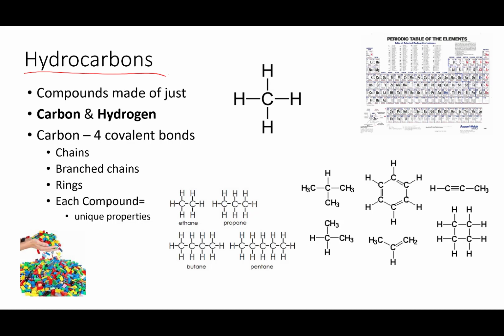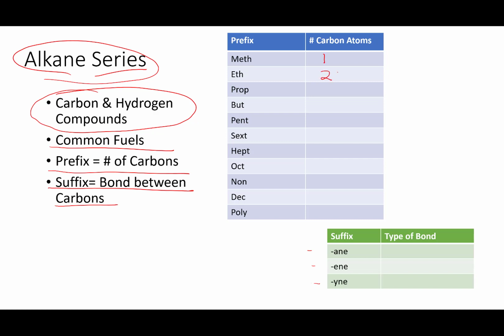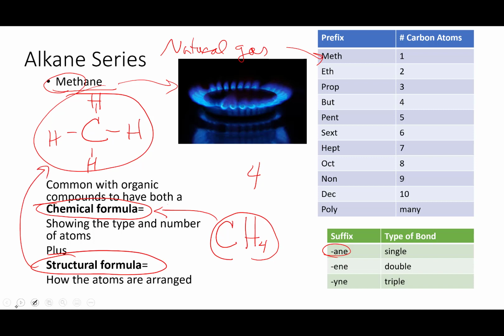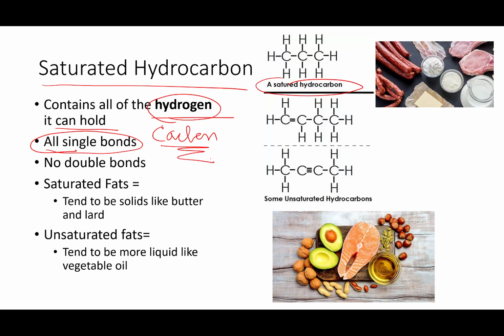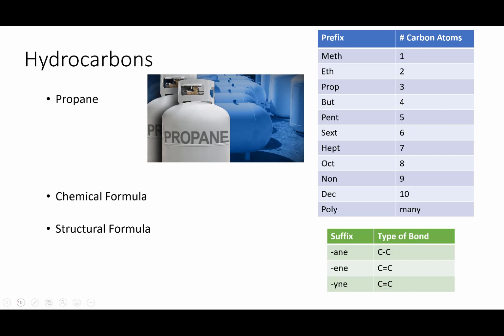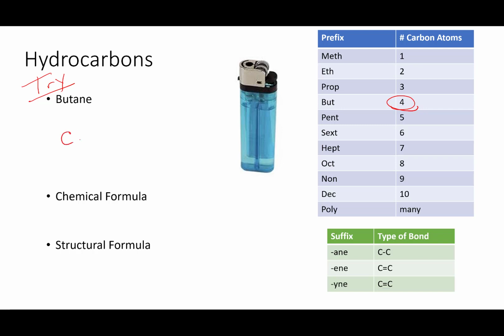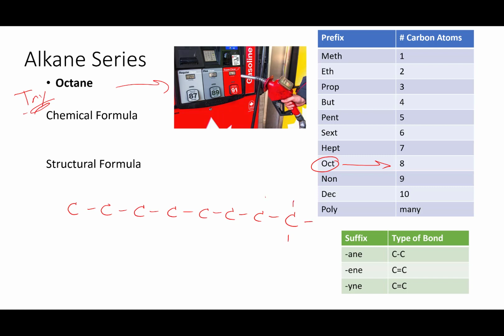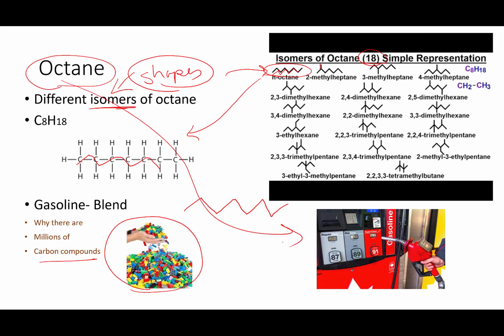BC 12 2 Hydrocarbons and Alkane Series